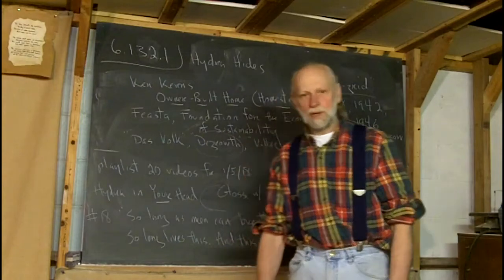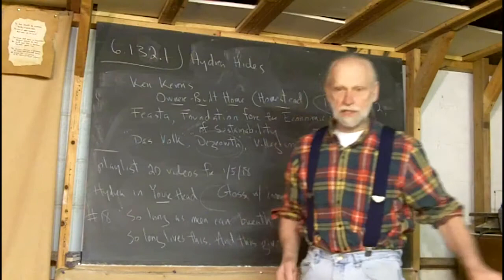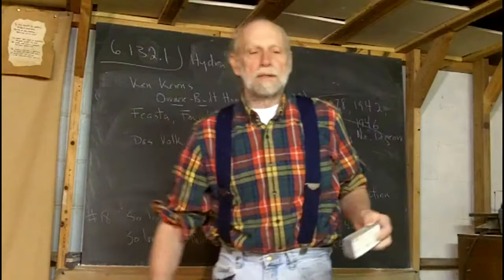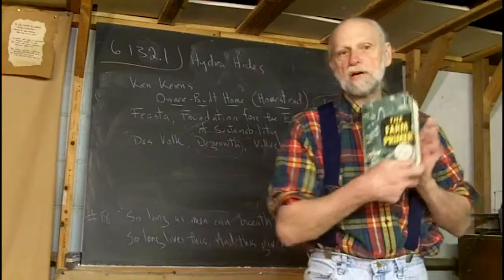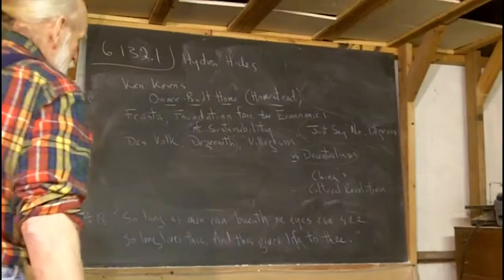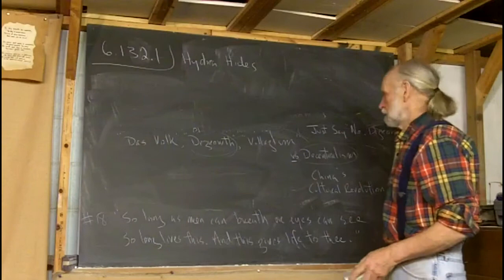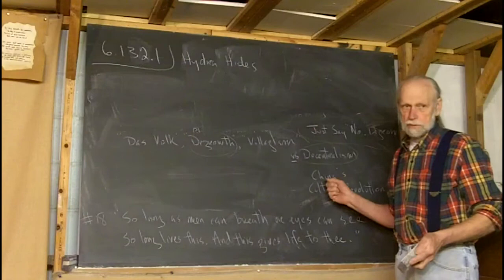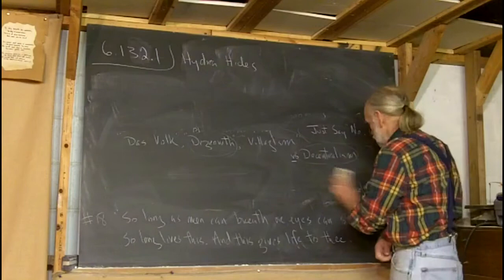6.132.1 Hydra Hides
With this video Frank concludes his playlist "Hydra in my Head". Now Hydra is in YOUR head.